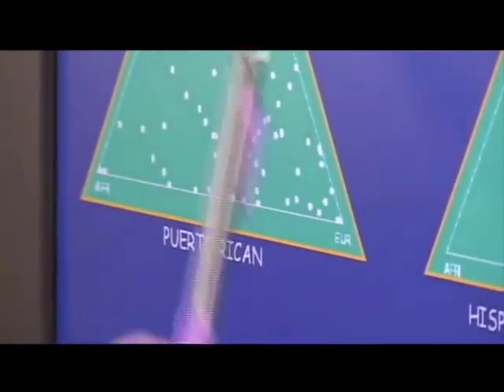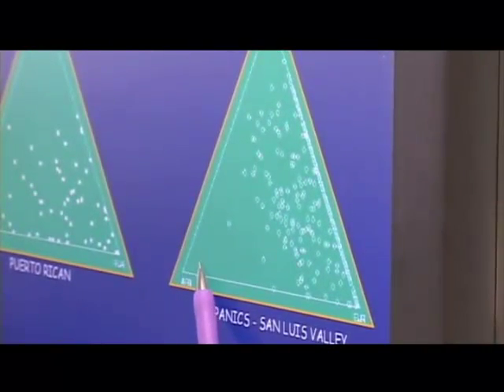Ethics: Genetics and Race Presentation - UAB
"Genetics, Race, and Ethics: A Teaching Module"
The following video outlines the goals of genetics and race as a proxy variable within the health sciences.